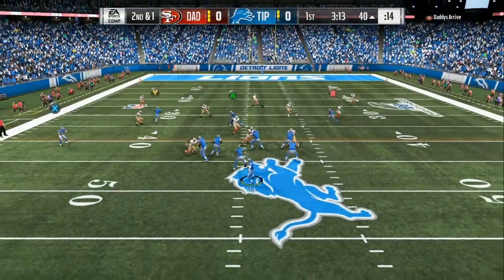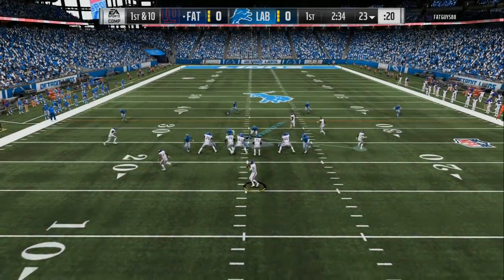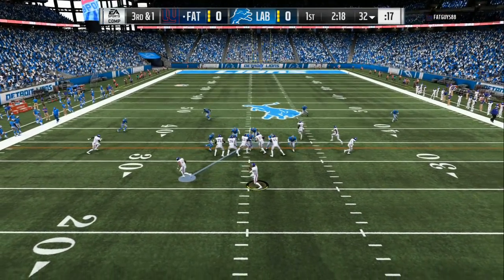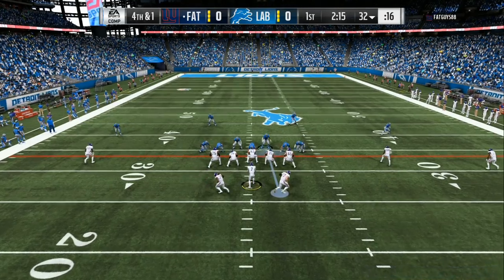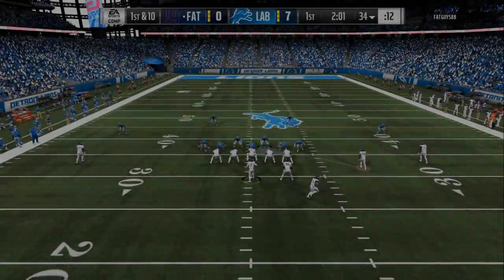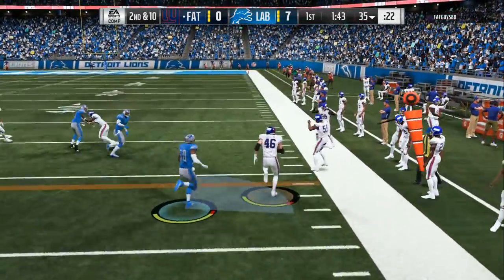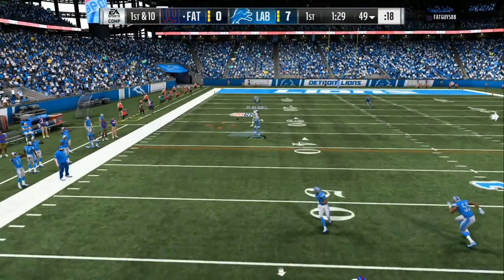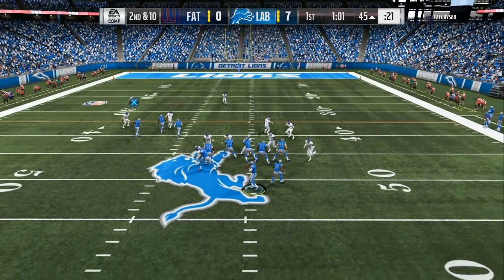THIS MADDEN 19 DEFENSE DESTROYS EVERY OFFENSE!! NO DEEP PASSES ALLOWED:: MADDEN 19 TIPS